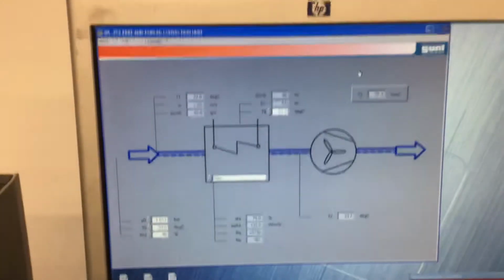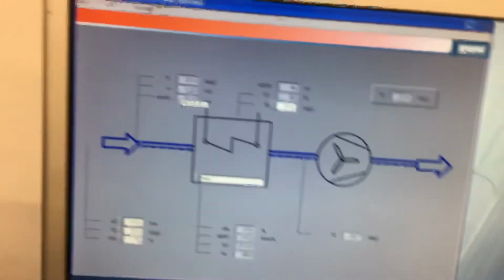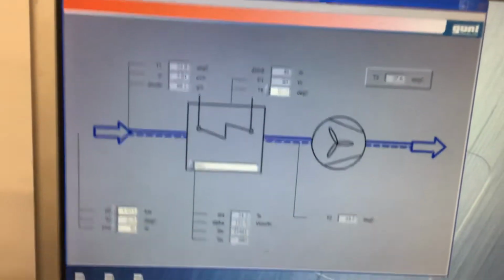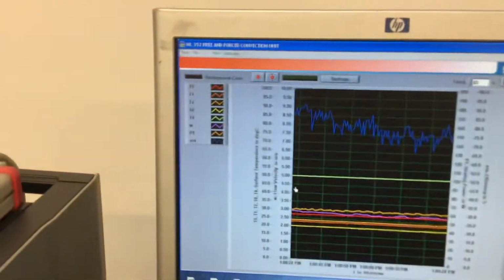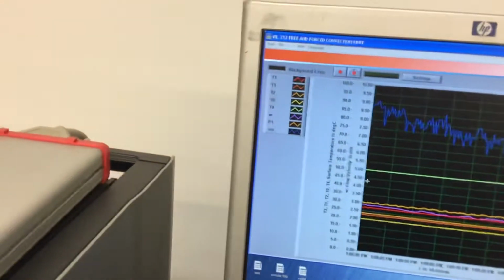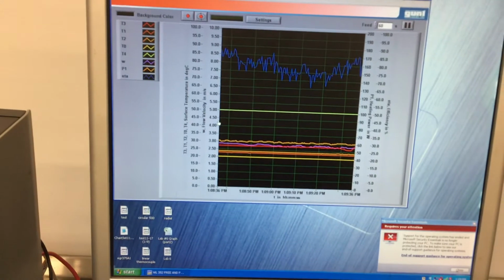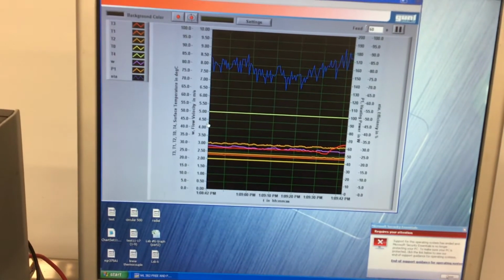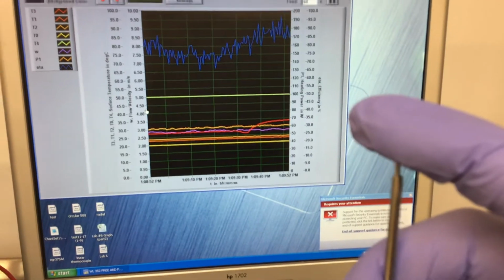June 8, 2020